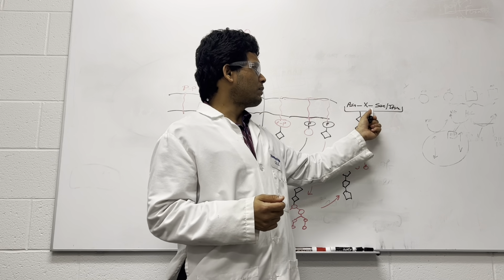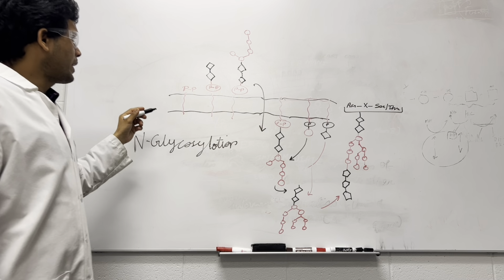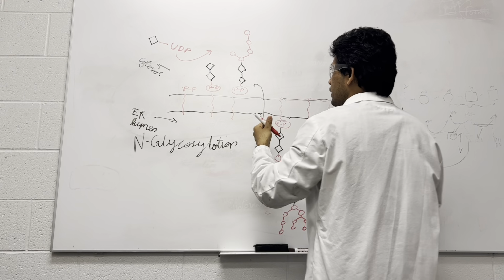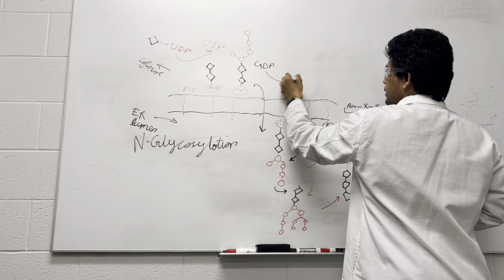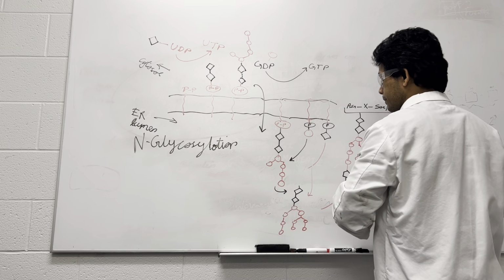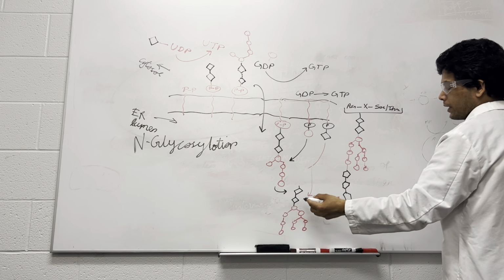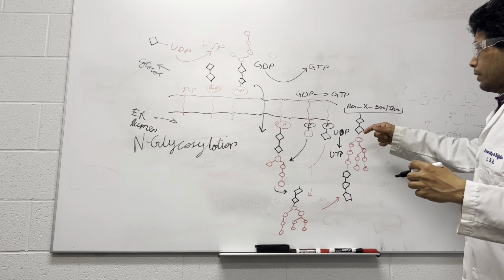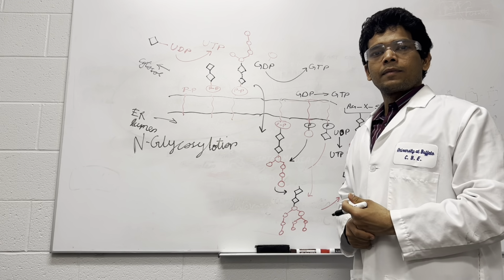N-Glycosylation - [Dolichol pyrophosphate oligosaccharide] Code: 6